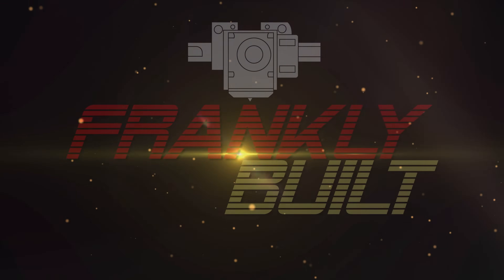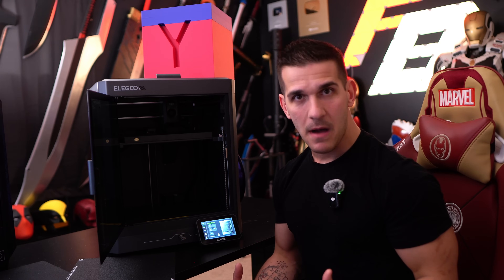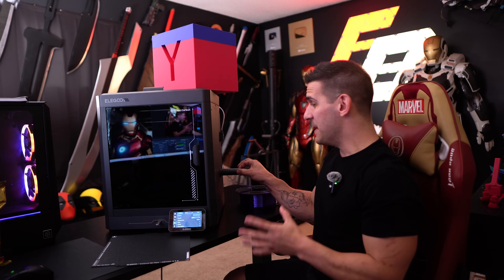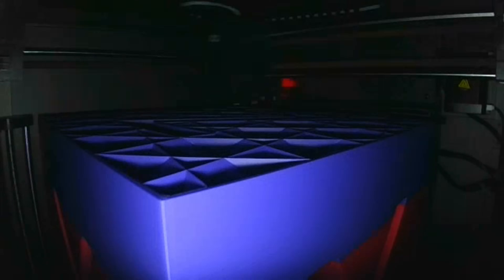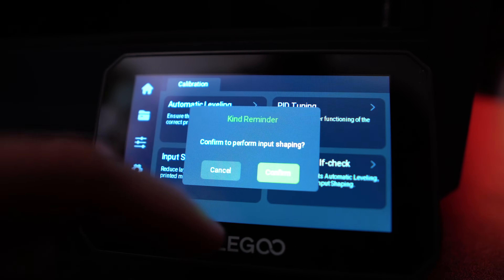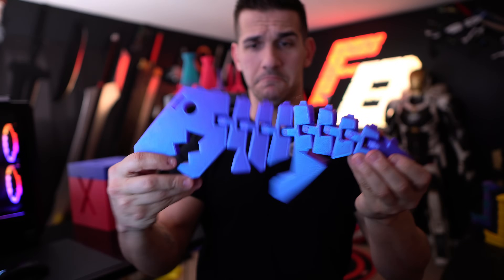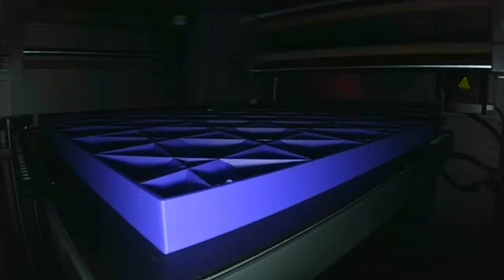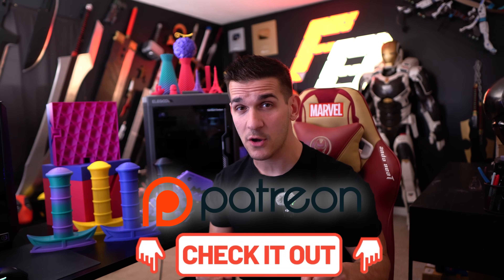Elegoo Centauri Carbon - $299 - A PERFECT Step for Elegoo & 3D Printing!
It's finally time! Let's dive in and take a look at the upcoming Elegoo Centauri Carbon! Keep an eye out for the Pre-Orders and Live Launch Event February 17th! Afterwards I'll update here with the link!

         3D models and files!

▼TIME STAMPS

00:00 - Intro & Bad Jokes
1:42 - Overview & Specs
5:39 - The Cons...?
8:43 - Slicing Software
11:33 - Printing Quality?
15:38 - Printing Fails!
16:38 - Final Thoughts...
17:49 - Outro